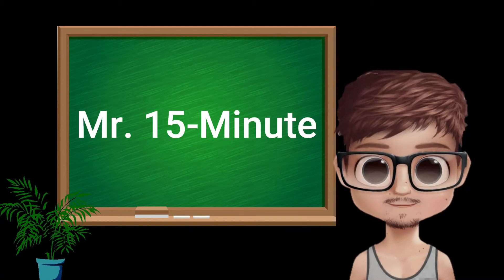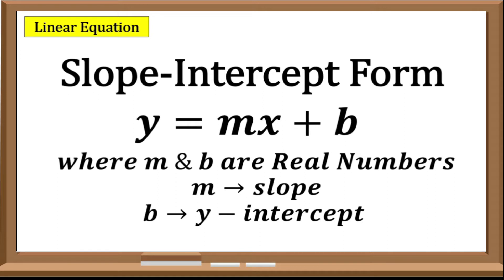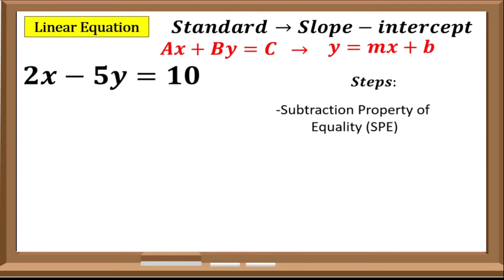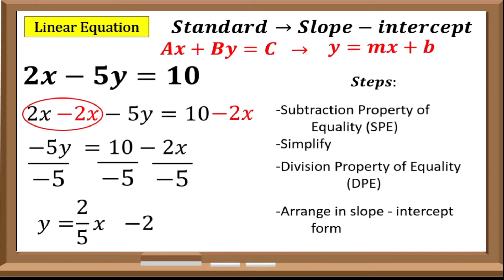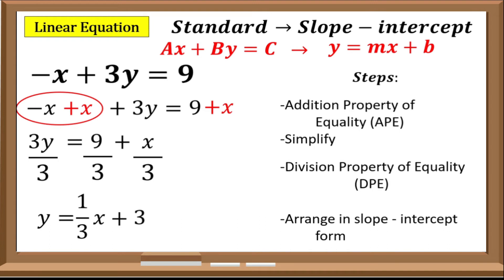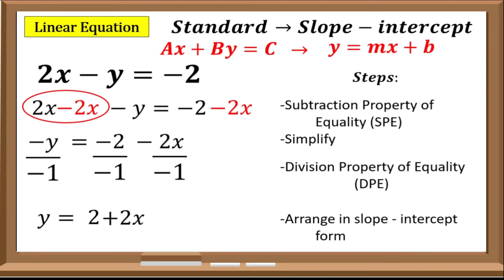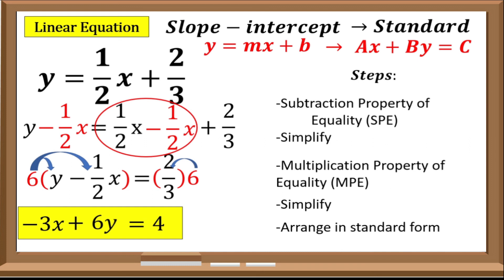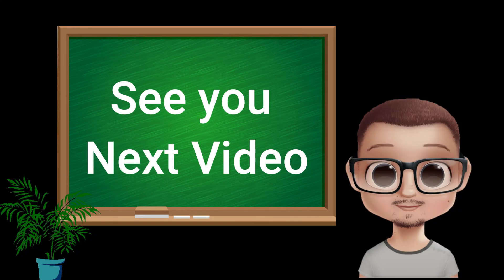Quarter 1 - Module 4 - Writing Linear Equation from Standard Form to Slope Intercept Form